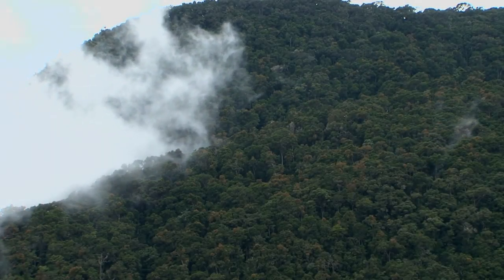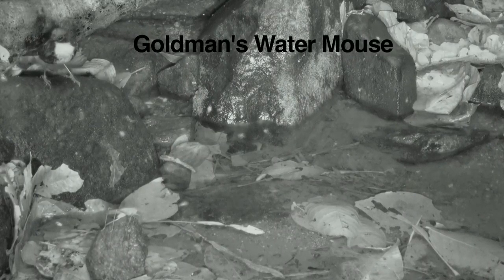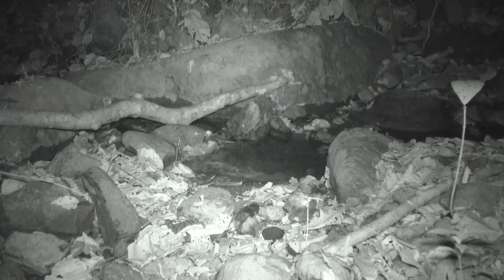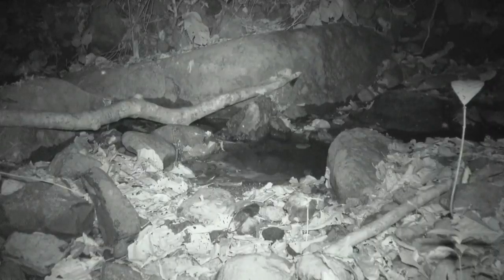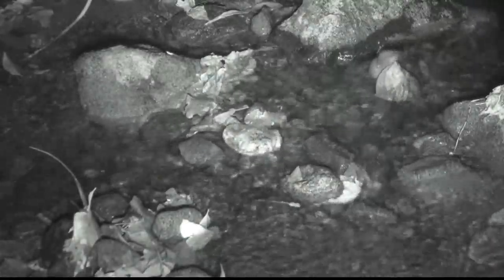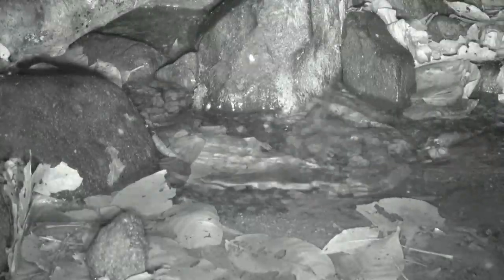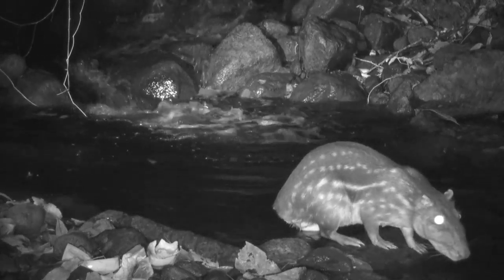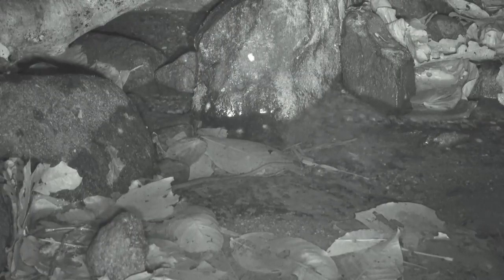Goldman's Water Mouse 2.0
This rare rodent of the highlands of Costa Rica is found in rocky streams. It seems to run up and down the stream, diving and swimming when there is enough water. It seems to have drunk a lot of coffee. It's main food consists of small crabs, spiders and aquatic insects.